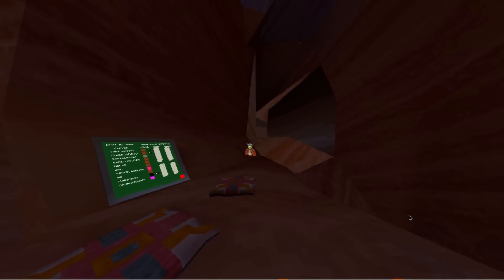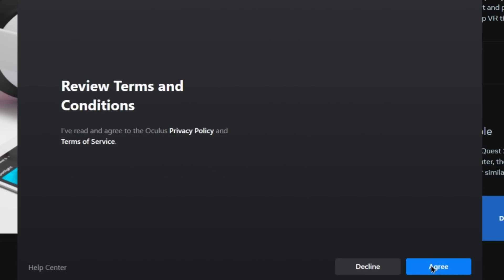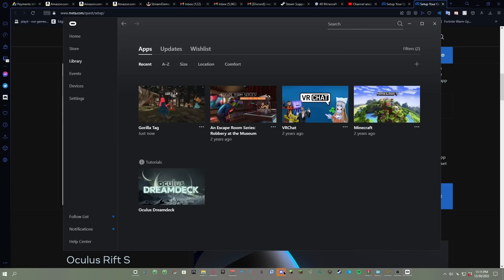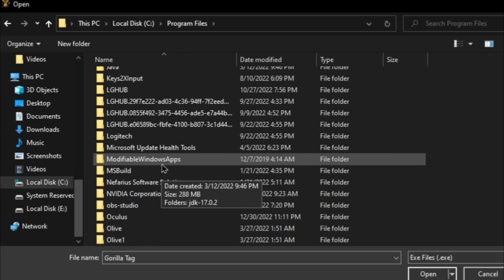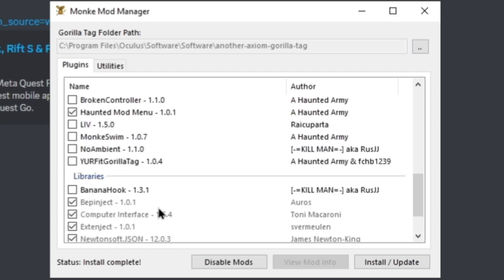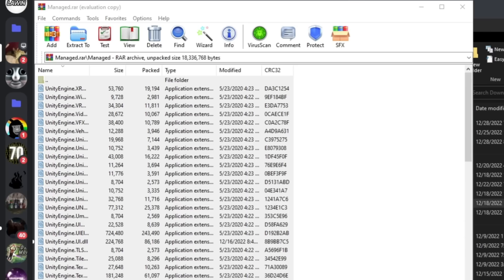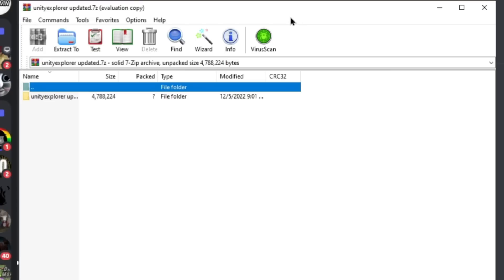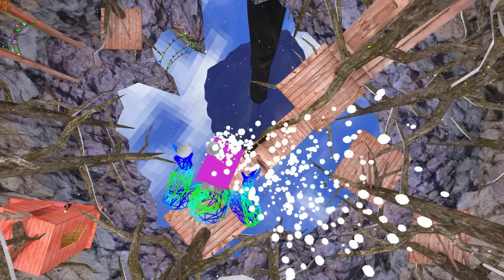How To Install Mods On Gorilla Tag FREE!!! 2023 (OCULUS PC APP) PLAY ON YOUR MAIN ACCOUNT